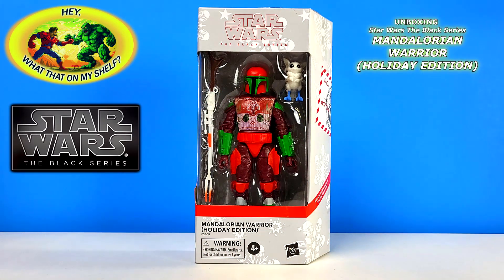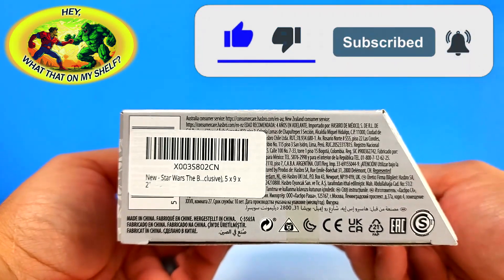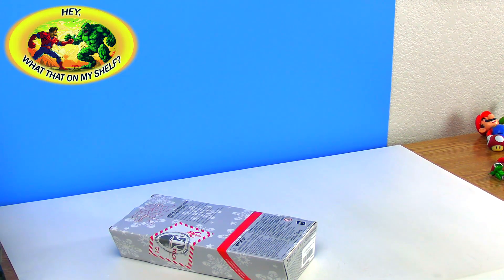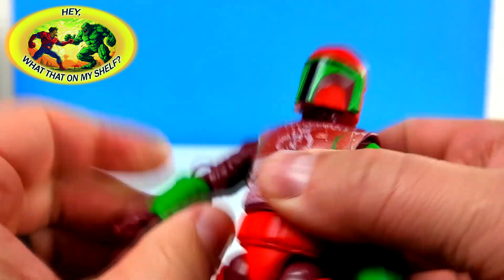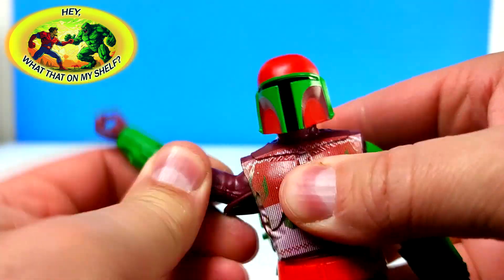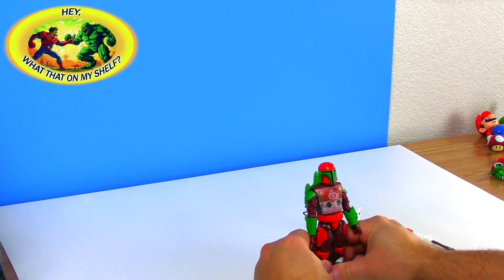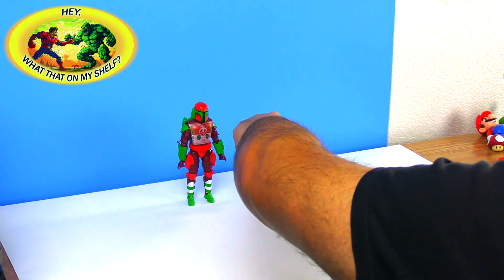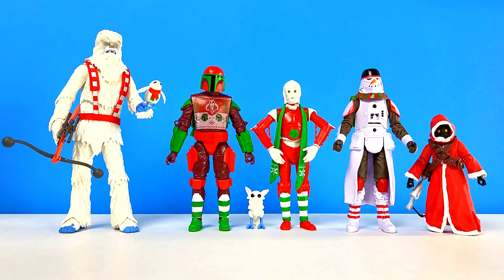UNBOXING Star Wars The Black Series HOLIDAY MANDALORIAN - December 21st 2023 - HASBRO ACTION FIG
Hey, What That On My Shelf? Well, it's STAR WARS The Black Series HOLIDAY MANDALORIAN the Hasbro Star Wars action figure. My collection includes these action figure lines - Hasbro Transformers - Neca Cartoon Teenage Mutant Ninja Turtles - Hasbro Marvel Legends - Hasbro Star Wars Black Series - Hasbro GI Joe - Jakks Super Mario - Mattel Masterverse - SH Figuarts Dragon Ball - Please SUBSCRIBE if you enjoy these action figure lines!